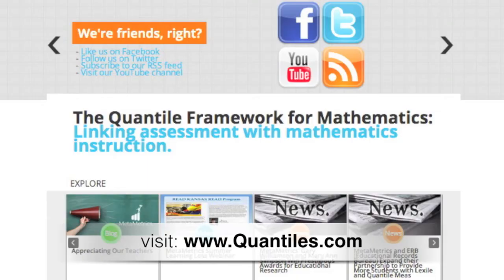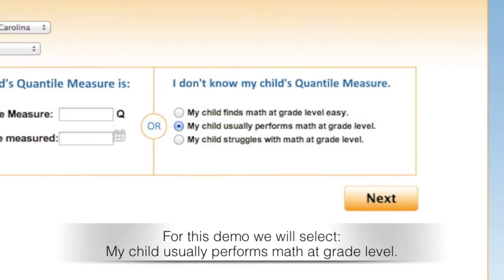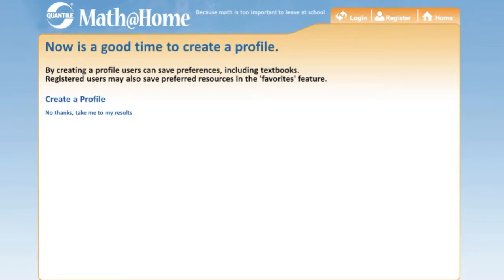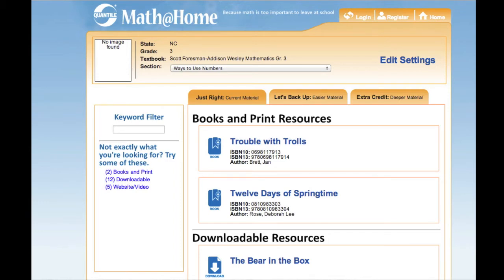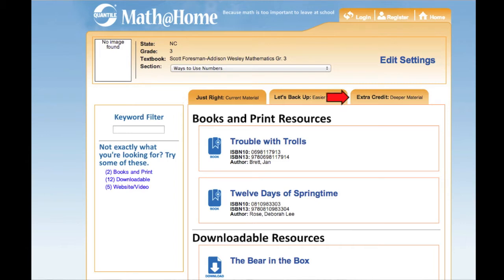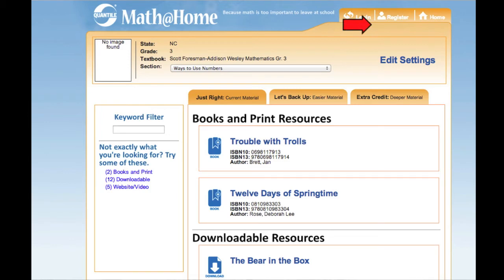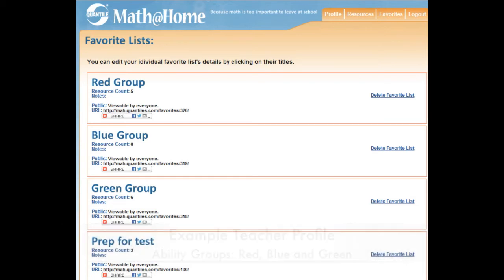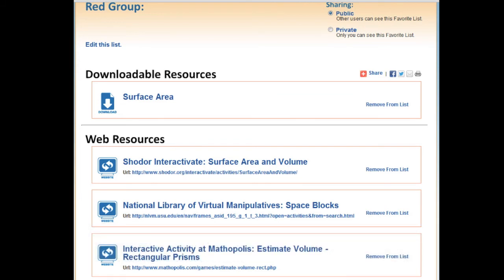Math@Home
This video walks you through Math@Home, a valuable resource powered by The Quantile® Framework for Mathematics. Math@Home provides access to a variety of mathematical resources, like games, websites, videos and downloads, that are targeted to your child's mathematical ability level.